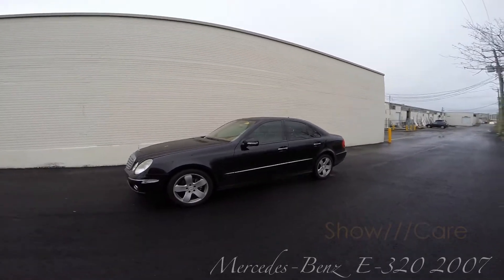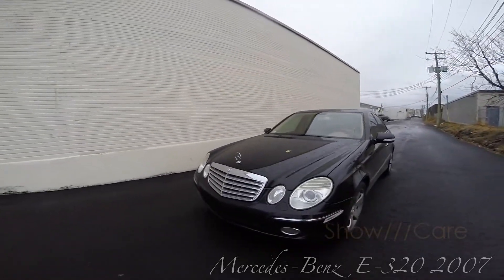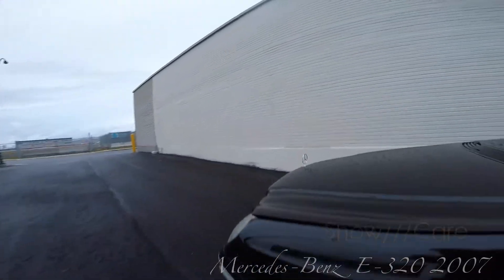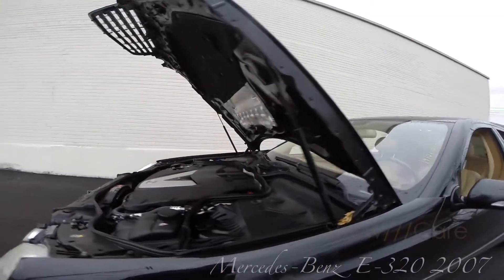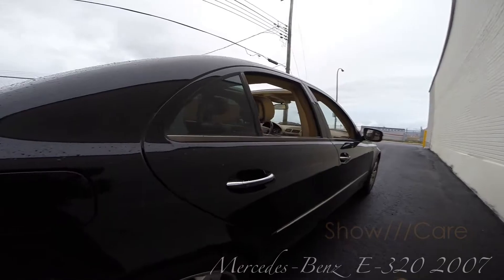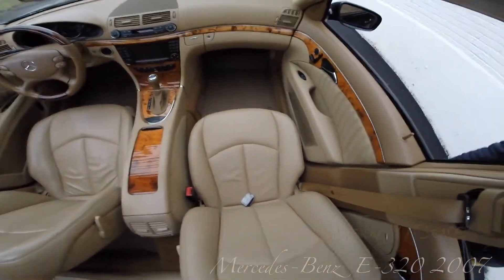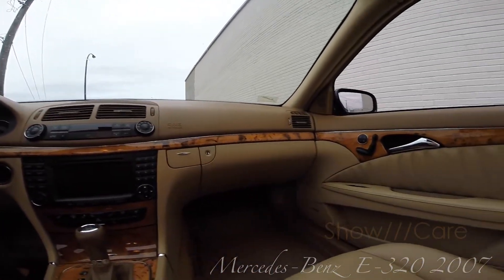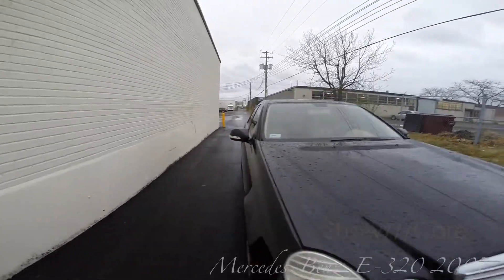Mercedes-Benz W211 E class Diesel 2007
Review Mercedes E320  Diesel